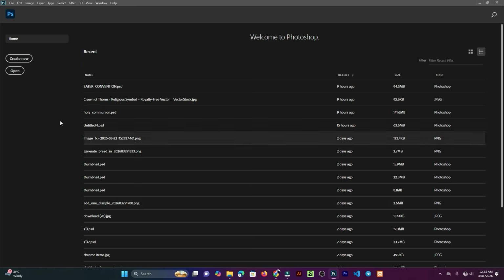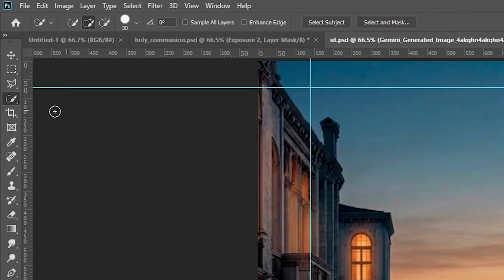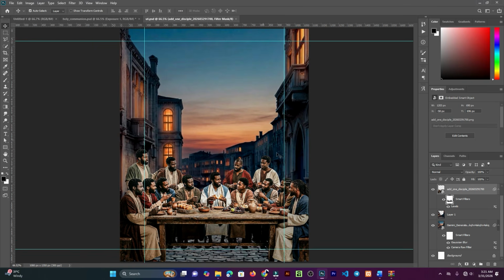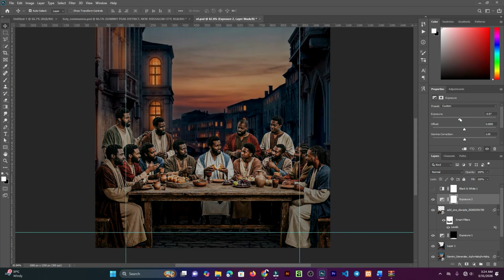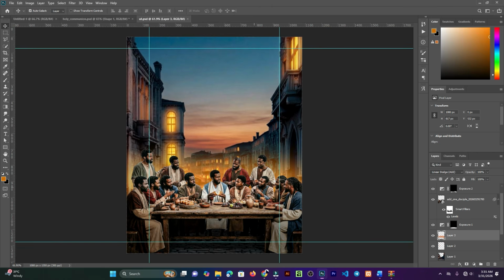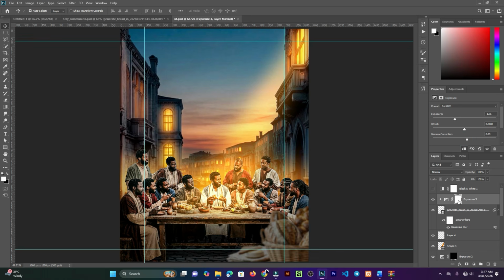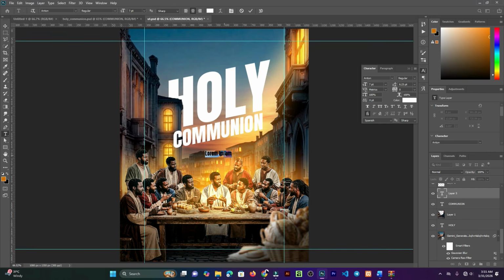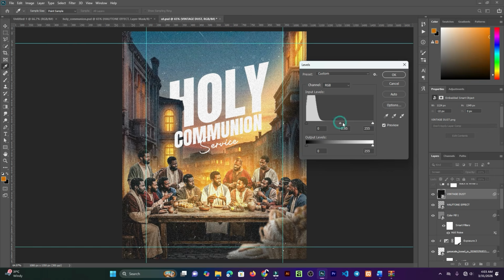Communion Church Flyer Design In Photoshop